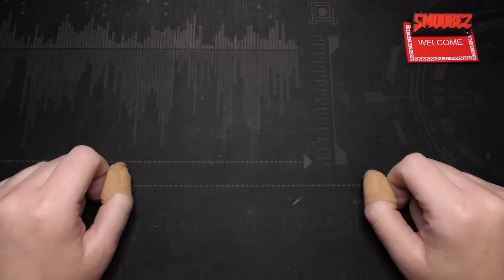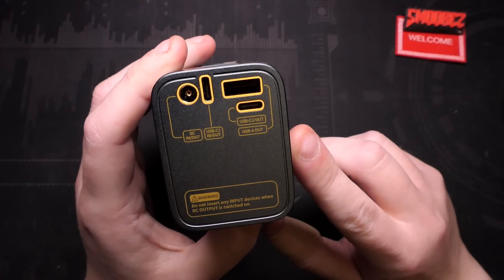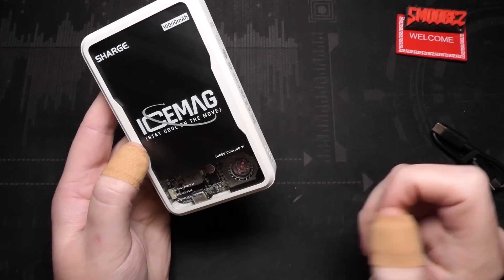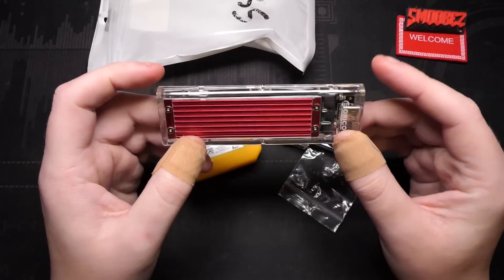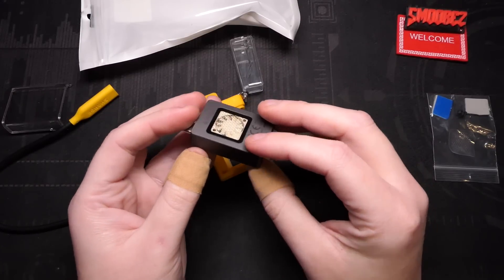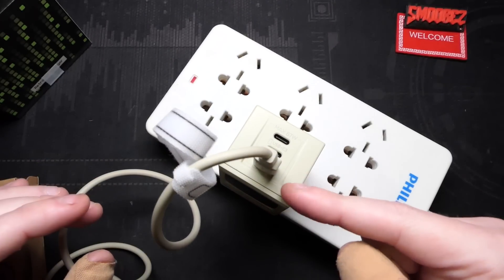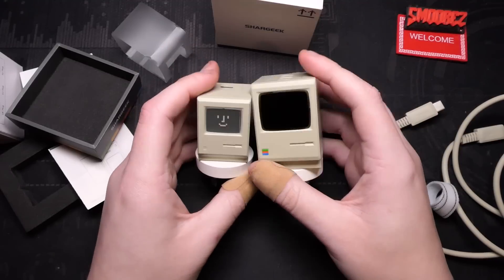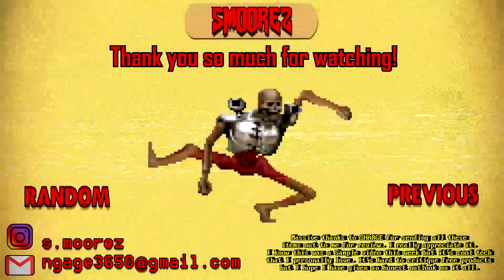A Showcase of AWESOME Tech Products from SHARGE! (Powerbank, SSD Enclosure & Chargers)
*Timestamps are in the description and pinned comment for you to skip to wherever you need to.
I did my best to showcase these products but I end up rambling for most of it so if you need to use the timestamps to skip along then that's no problems.

A massive thank you to SHARGE for sending me all these awesome items to review!

You are not obliged to click it, just there for your convenience.

My opinions in this video are my own, I am not being paid by SHARGE, they have just sent out the samples for me to review which is what I like to do :)

Welcome back to a showcase of various tech products from SHARGE!

You have likely seen the Powerbank in my videos already and I had planned to do a comprehensive review on the Powerbank and the 67W Charger but the Video was a complete mess and I couldn't salvage it.
I was ready to ship the items back but SHARGE ended up sending me more items which I wasn't expecting.

So after all was said and done, I had a bunch of items from them and I figured instead of making a video on just ONE item, why not showcase it in one big video!
I know the video or the products won't be for everyone but I hope this honest look at these products may help you figure out if these will be for you or not.

Sit back and enjoy the showcase with several mentions of "Cool" and "Adorable"
Timestamps:
Rambly Intro, Disclaimers & Thank you to SHARGE: 0:00
First Item - SHARGEEK 100W Powerbank: 2:54
Second Item - SHARGE ICEMAG Powerbank: 6:53
Third Item - SHARGEDISK SSD Enclosure: 12:16
Fourth Item - Retro 67 Charger & Cable: 20:26
Fifth Item - Retro 35 Charger: 24:05
Conclusion: 27:51
Thank you to SHARGE & Final Thoughts: 29:28
My New Icon & Rambly Outro: 31:36

SOCIAL:
Music/Video:
Outro:
Mick Gordon - Cultist Base (DOOM Eternal OST)